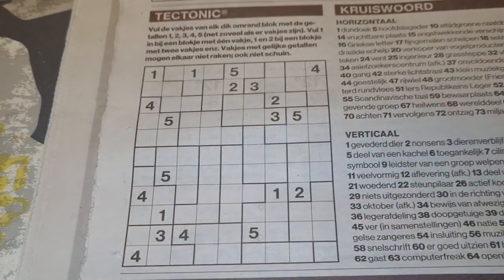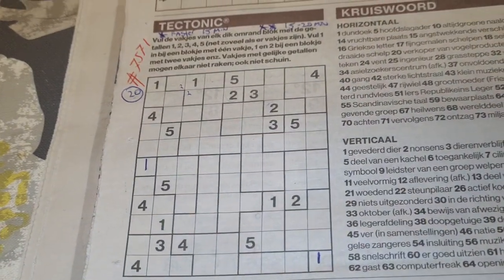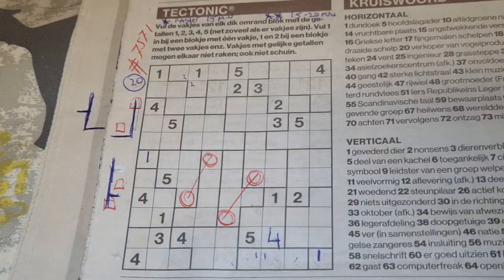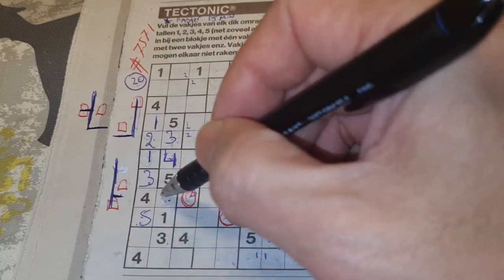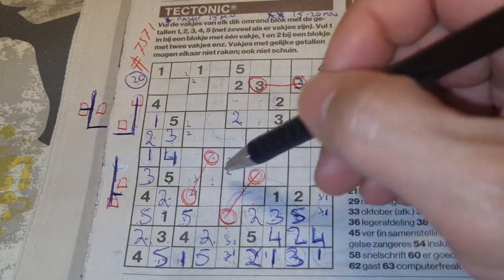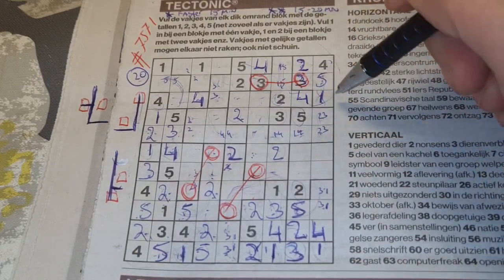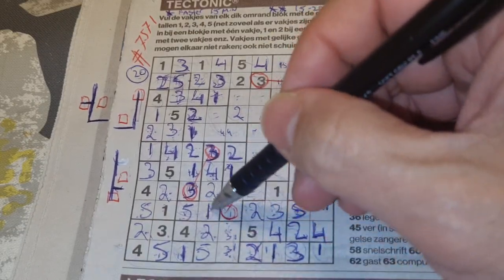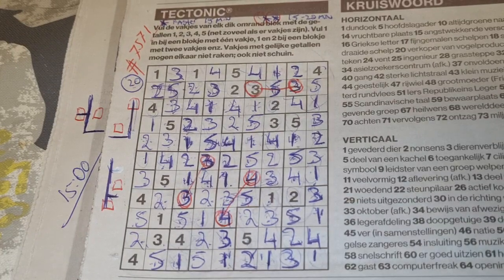War day no. 651. (#7571) Tectonic Sudoku part 2 of 2 12-06-2023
" How to solve Tectonic Sudoku's "

Enjoy the Sudoku Tectonic 9x11 (Wednesday 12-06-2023 edition)